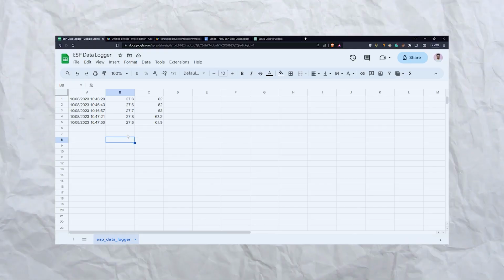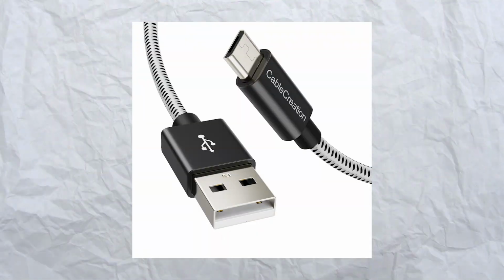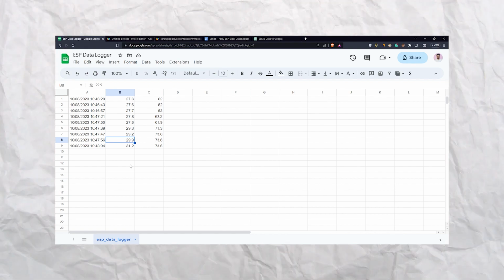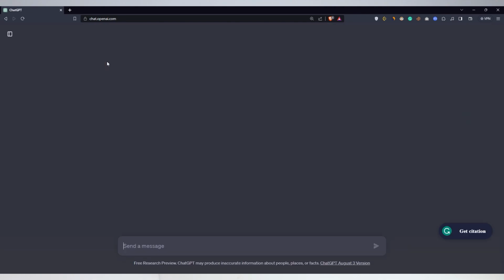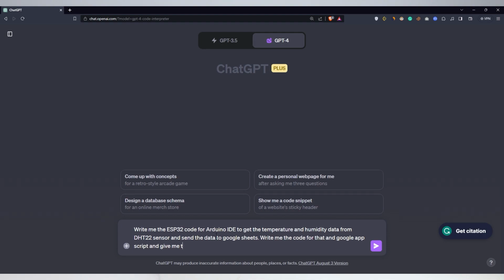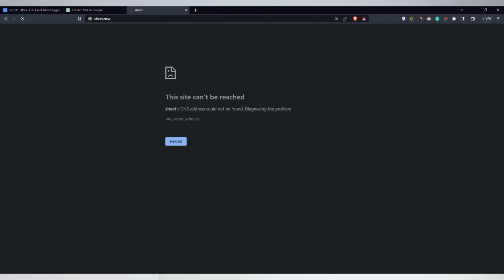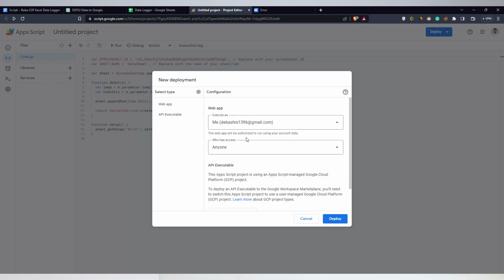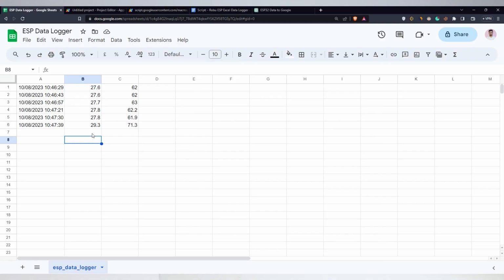Chat GPT Codes for Google App Script and ESP32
In this video, we are taking a unique approach to building a data logger using Google App Script, and Arduino IDE. What sets this project apart is that we will be using ChatGPT to generate the entire code for the App Script and the Arduino IDE for ESP32.
We will begin by setting up the Google Sheets API and generating the App Script code using ChatGPT to log the data into Google Sheets. After testing the App Script API and code, we will move on to programming the ESP32 microcontroller using the Arduino IDE and then connect the DHT22 sensor to the ESP32 to read the temperature and humidity data.
Finally, we will integrate everything, test the data logger, and analyze the results.
By the end of this tutorial, you will not only have a fully functional data logger that can log temperature and humidity data remotely to a Google Sheets document but also a deeper understanding of how to leverage the power of AI to generate code for your projects. This project is perfect for home automation, IoT projects, or any other application that requires remote data logging.